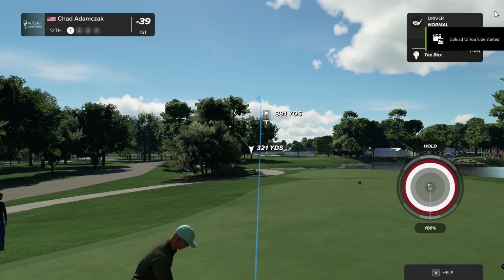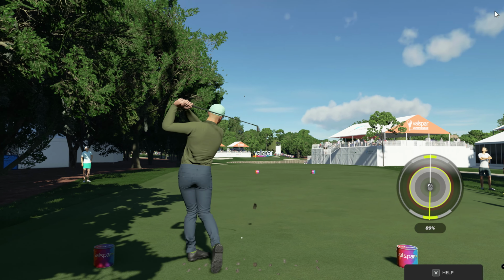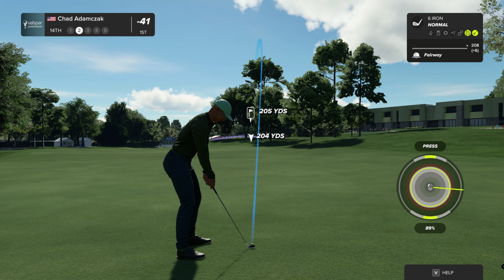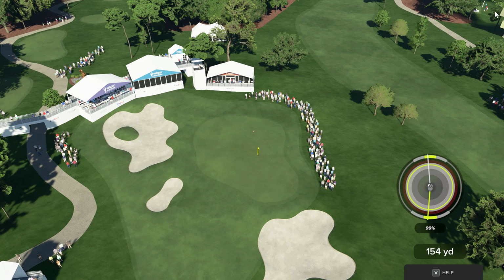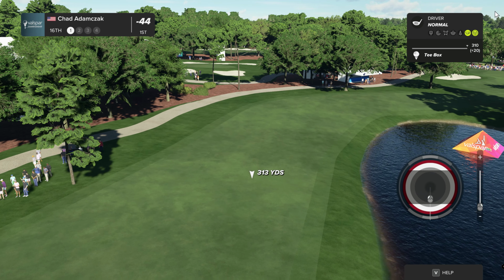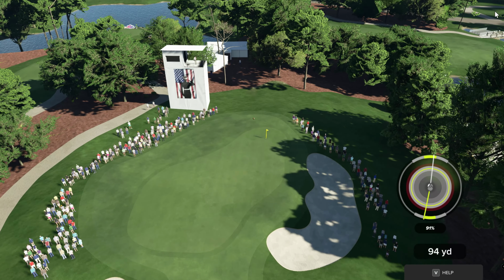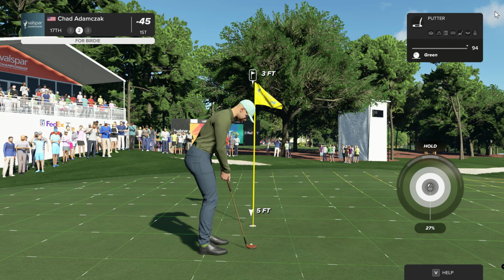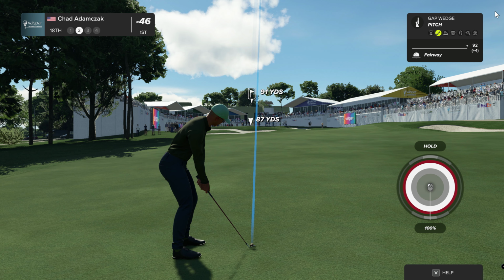Desktop | Shot with GeForce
GPU: NVIDIA GeForce RTX 4070
CPU: 12th Gen Intel(R) Core(TM) i9-12900K
Memory: 32 GB RAM (31.75 GB RAM usable)
Current resolution: 3840 x 2160, 30Hz
Operating system: